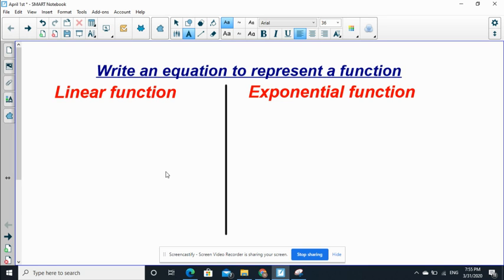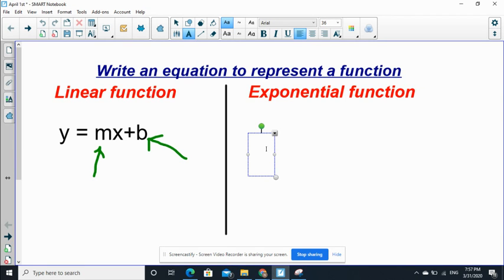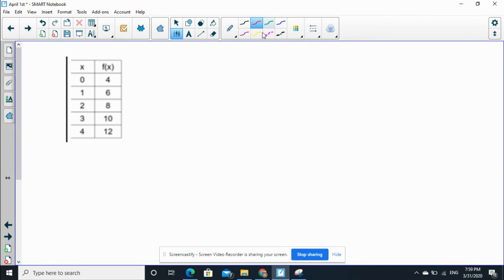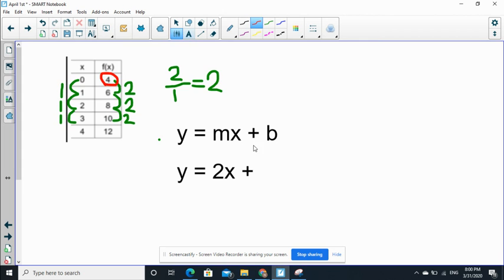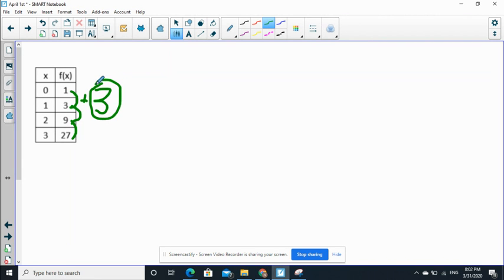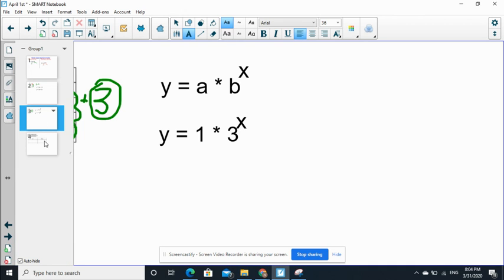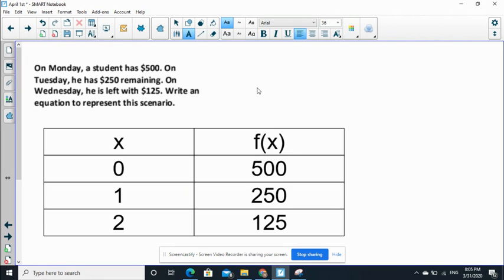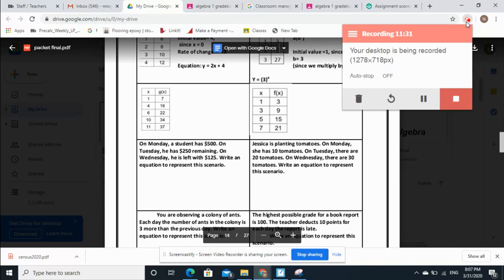Untitled: Mar 31, 2020 8:07 PM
write an equation to represent a function
day 11